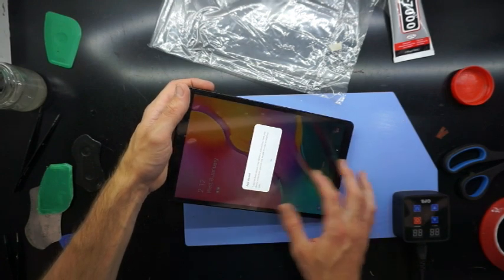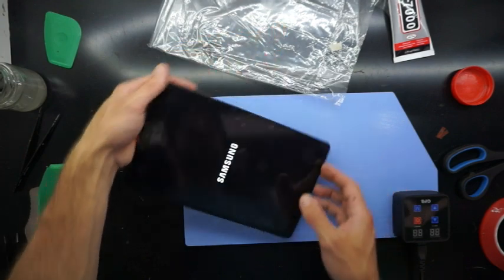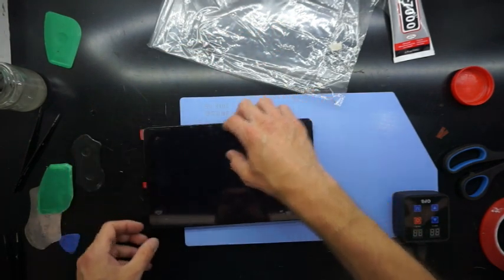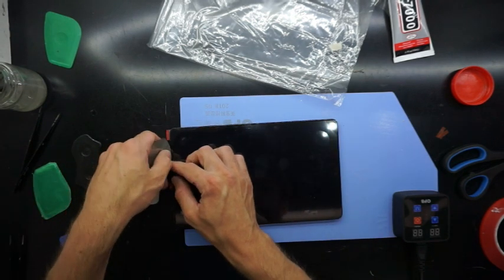Samsung Galaxy Tab 2019 T510 LCD & Digitizer Replacement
A Full LCD+Digitizer Replacement on a Samsung Tab 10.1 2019 T510 / T515